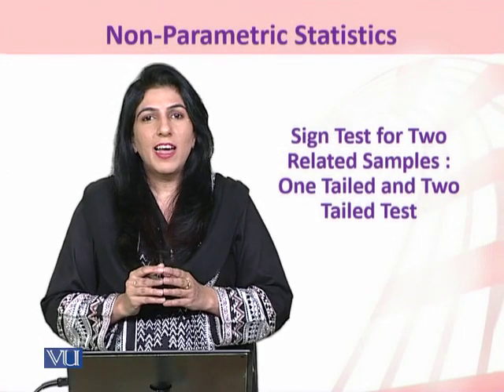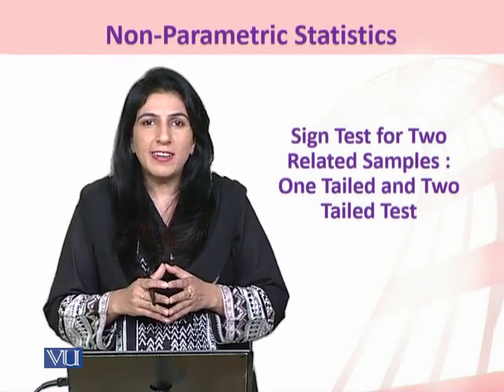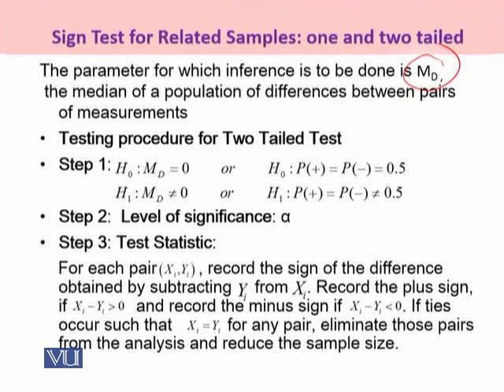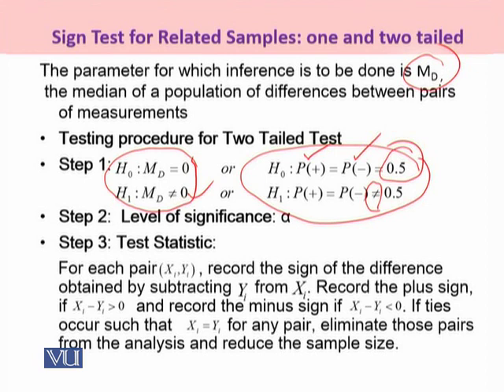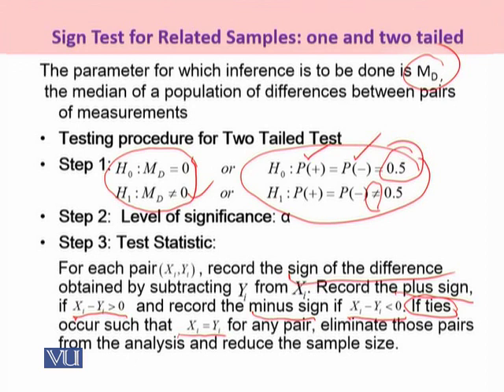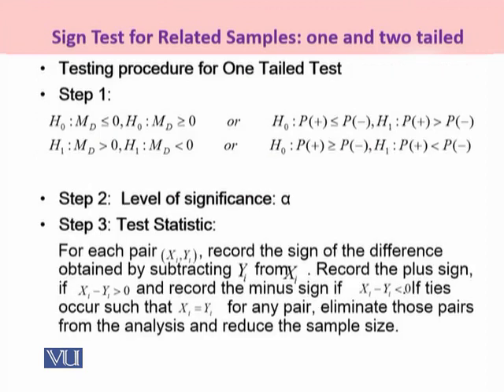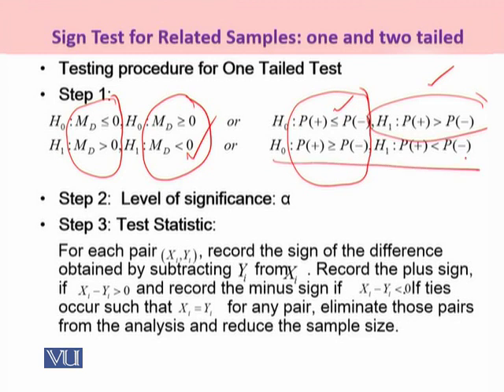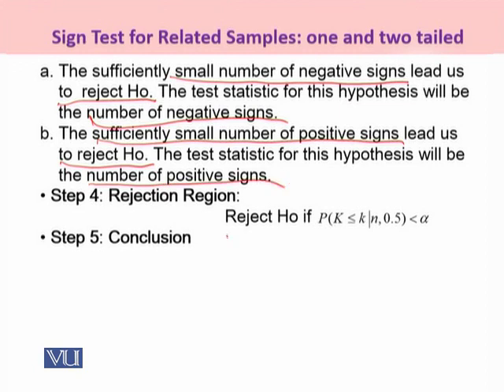STA644_Topic095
STA644_095
Sign Test Two Related Samples-One tailed and Two tailed test